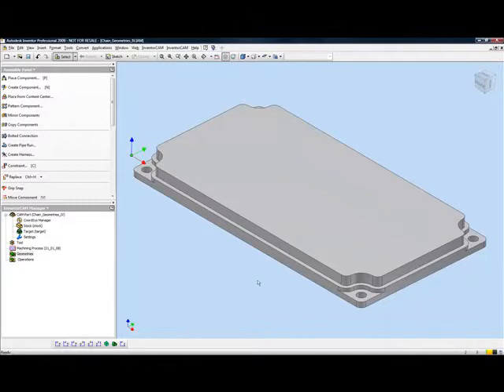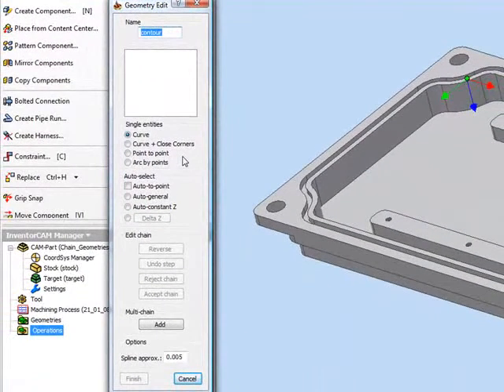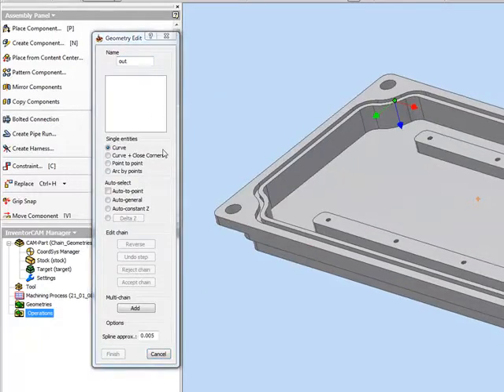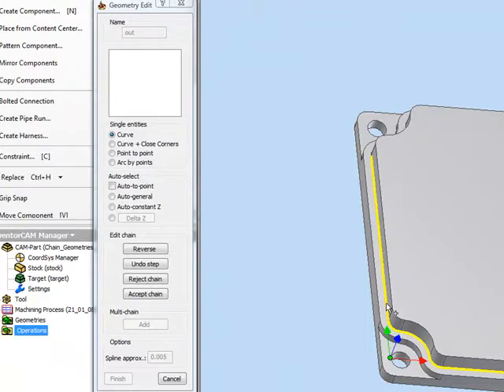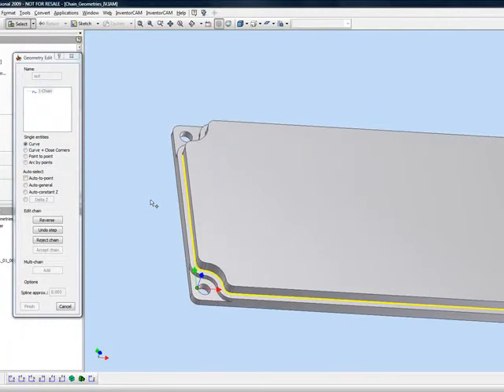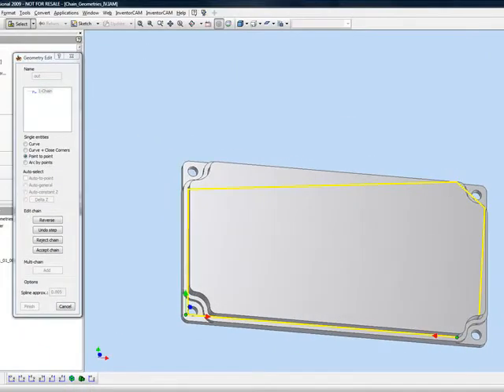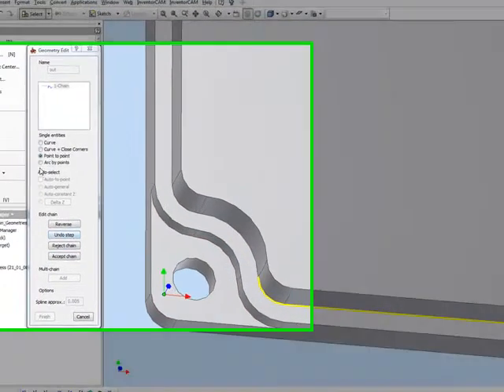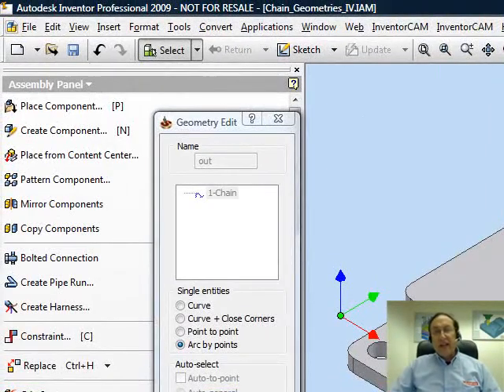Creating Chain Geometries - Part 1.flv